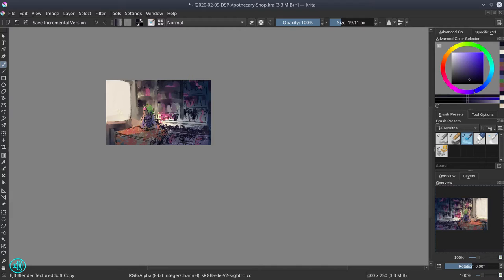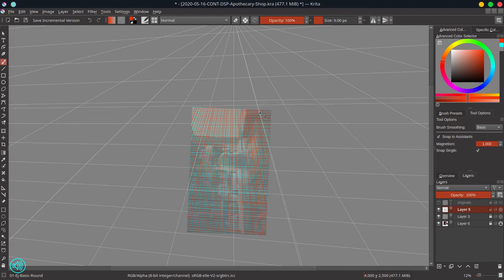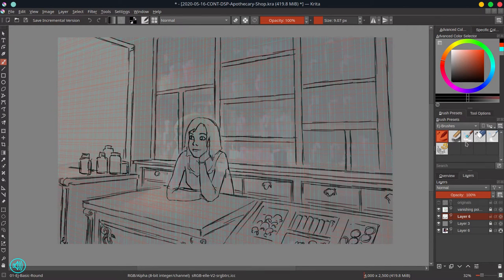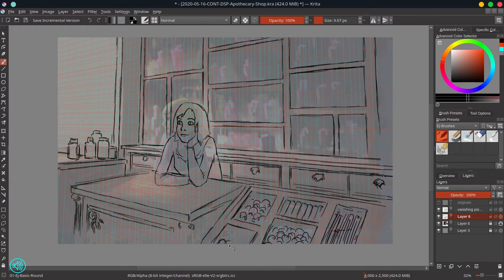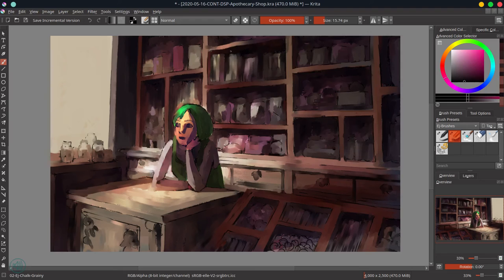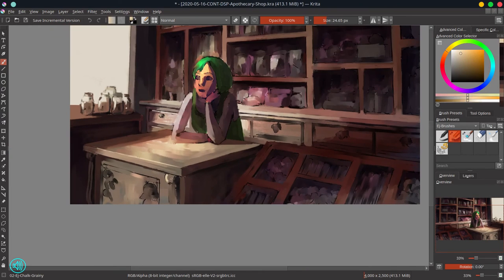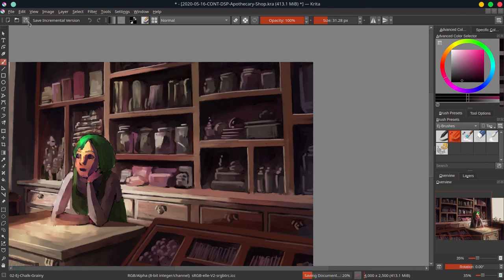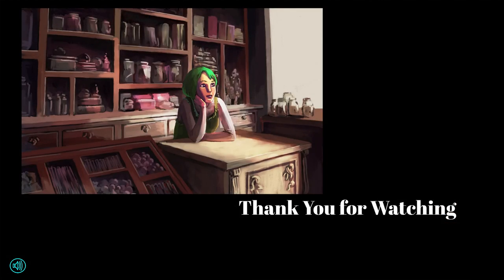The Green Haired Girl at the Apothecary Shop - Narrated Digital Painting Timelapse - Krita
This illustration is based on two prompts from the Daily Spit Paint group. Originally I was just going to do the prompt "Apothecary Shop," but then I saw the opportunity to add "Green Haired Girl," so I did. I love the thirty-minute version so much, I decided to develop it into a longer speed paint.

Artists mentioned in the video; Bob Ross, Marco Bucci